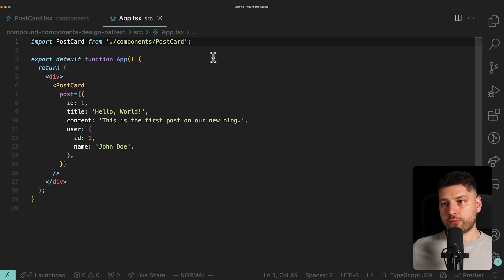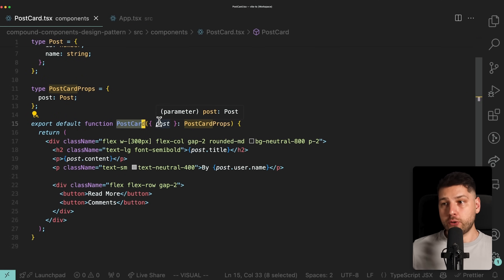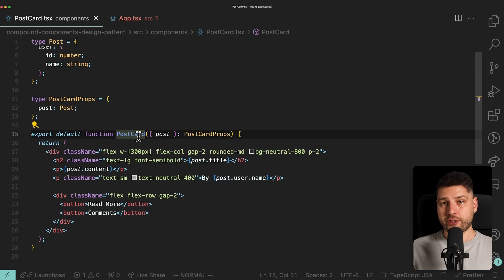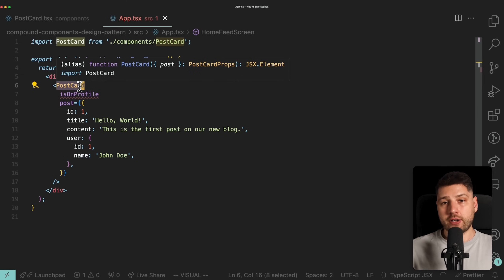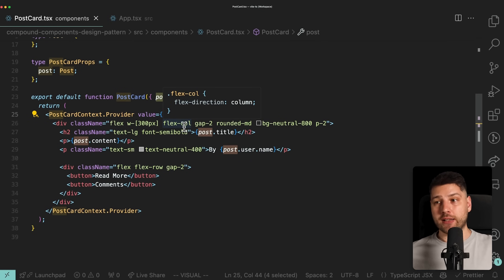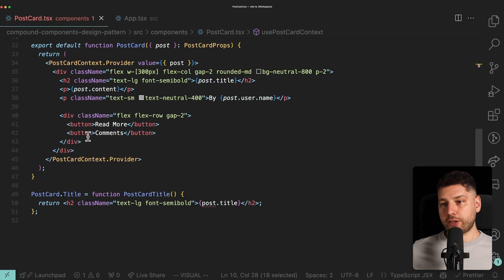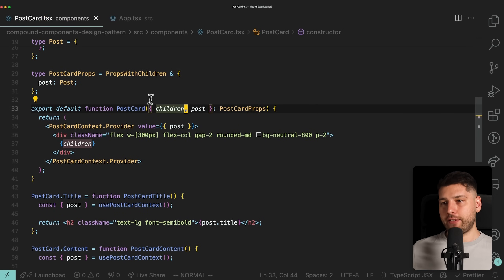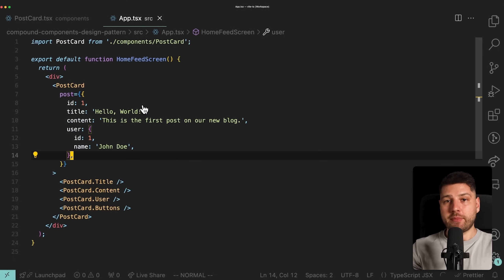Compound Components in React (Design Patterns)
In this video we will talk about compound components in React. Compound components is a great design pattern to adopt in React. It allows you to break apart a component into multiple sub-components that are meant to be used together. You can bind them together and have them share data through context, and it will allow you to have a modular component that you can re-use in any page in any way that you want.